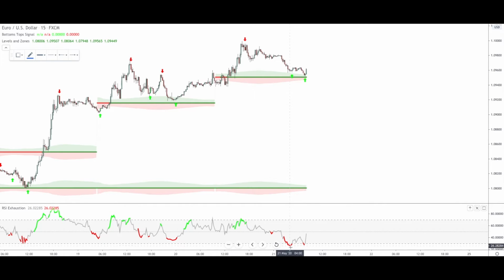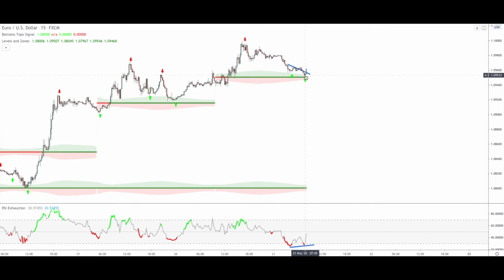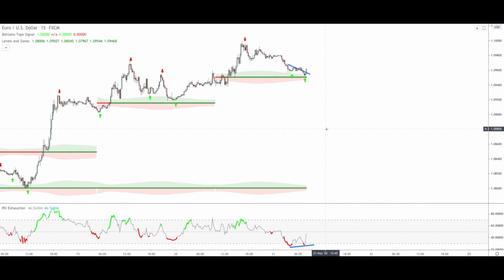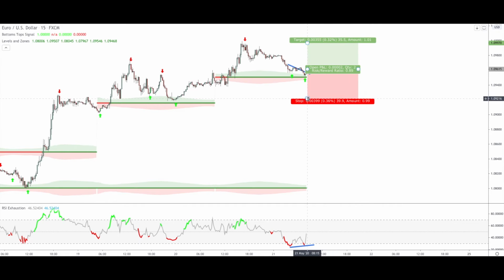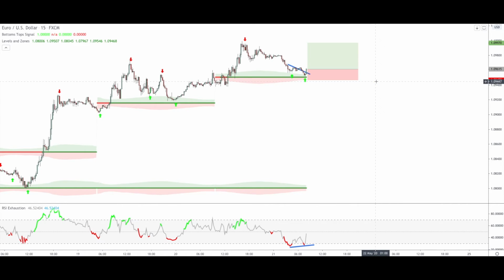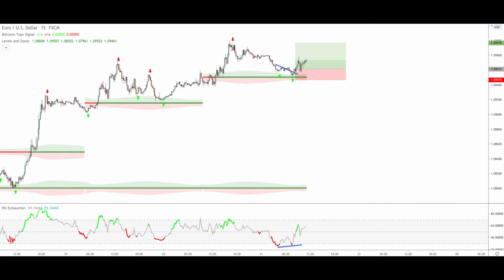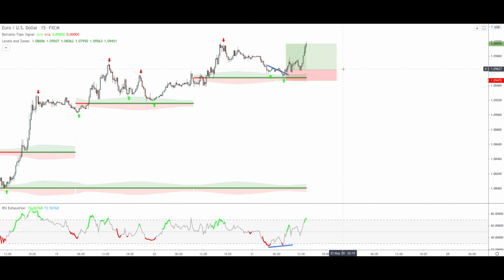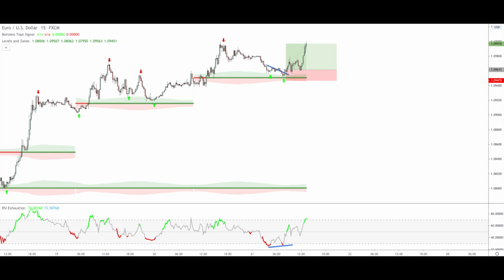The Best Example of a High Probability Trade on the TradingView chart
★ ★ LINKS ★ ★

Novice traders usually keep looking for ways on how to read forex charts like a pro. Well, today we can clearly read this TradingView chart thanks to our forex winning indicators. Specifically, we're able to identify a high probability trade on EURUSD. So, how to trade EURUSD this time? It's very simple: we enter at the current price level, we set the stop loss below the major support indicated by the Levels and Zones indicator, and we set our target at the same level as the most recent highest point.

We closed the trade with a 2.45x profit which is not exceptional considering our average return with similar forex setups, but it's still extremely profitable in the sense that if you can get a similar profit on a consistent basis, then you're on the right path to becoming a full-time forex trader and you probably have identified the best forex strategy for consistent profits. In the case of this high probability trade, our fx strategy proved to be once again easy to execute and very profitable as well.

00:00 Introduction
00:34 Trade setup
03:46 Take Profit & Stop Loss placement
07:09 Trade update
08:03 Trade closed and final discussion